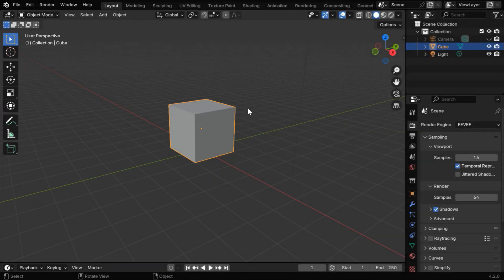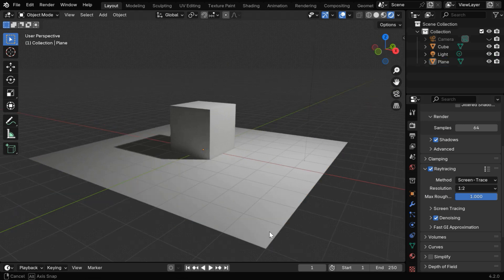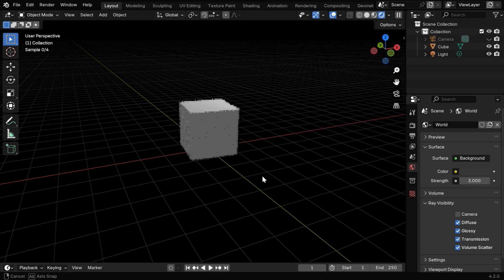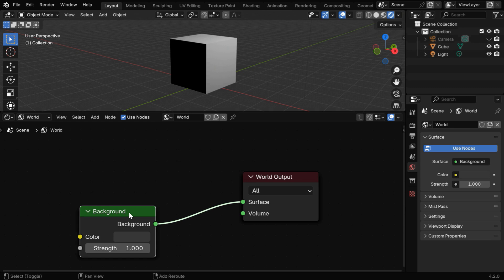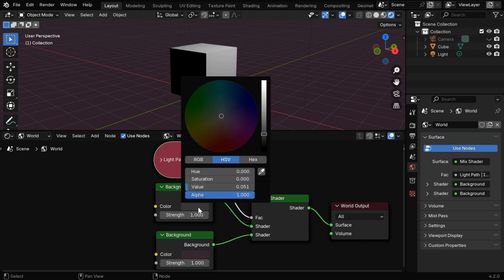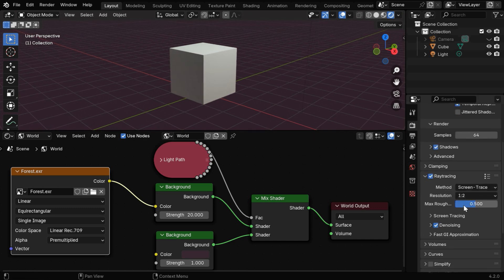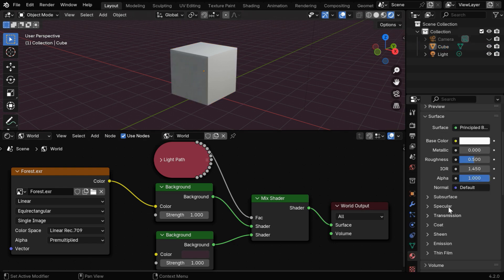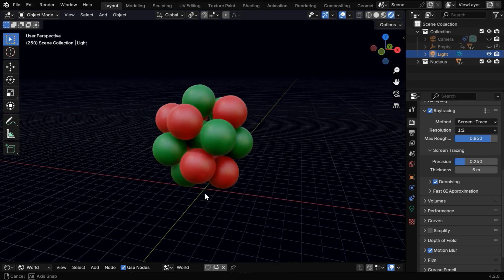4.2 Eevee Light Problems: Solved | Quick Setup For Environment Texture & Global Illumination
In this Blender tutorial, we have discussed the lighting issues in Eevee Next and how to set up better global lighting like Cycles. We have discussed the topics like global illumination (GI Approximation) and Environment textures. Finally we have also discussed one example for appropriate shadows. Please watch the video for the complete tutorial.

Timestamp
00:00 Introduction to Rigid Bodies
01:06 Adding rigid body physics for an object
02:59 Active & Passive Rigid Bodies
03:39 Dynamic & Animated options
07:11 Convex Hull, Box and Sphere shape options
09:31 Using the mesh shape for hollow objects
10:40 Friction and Bounciness in collisions
12:02 Effect of mass in a rigid body movement
12:56 Rigid Body options in the Scene properties
14:02 Conclusion and common problems